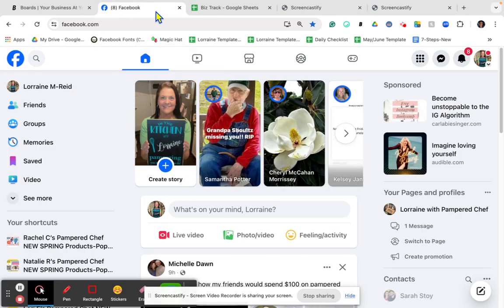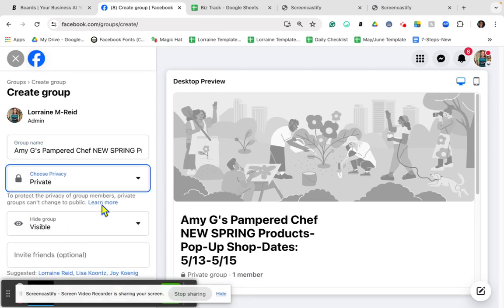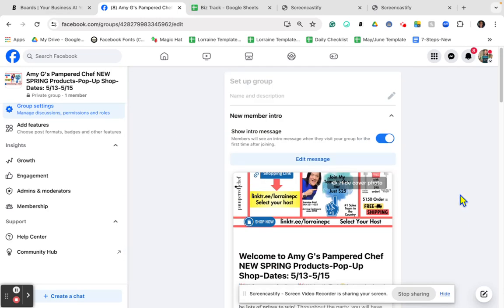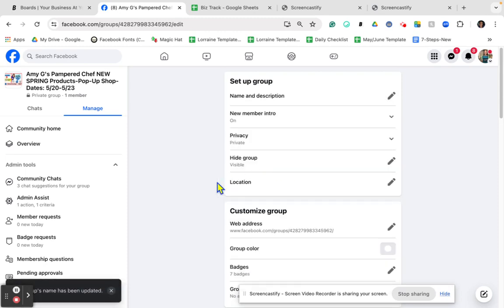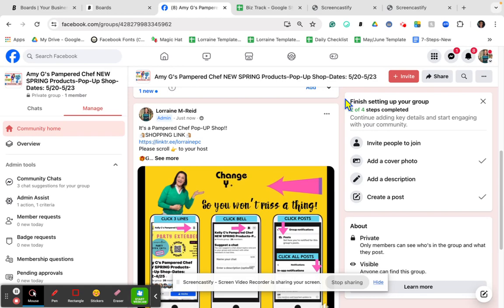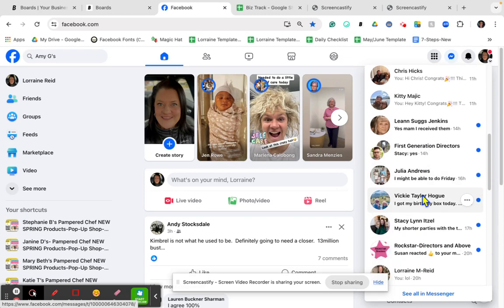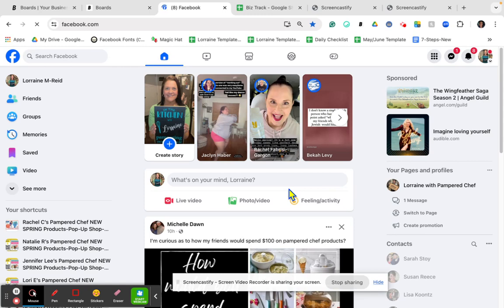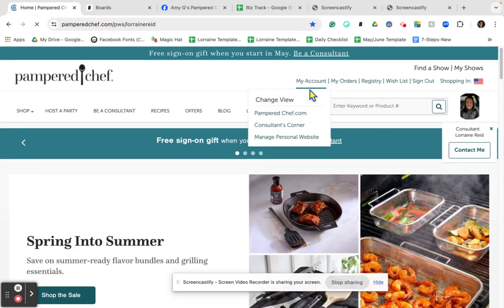Sarah - Party Set Up Training